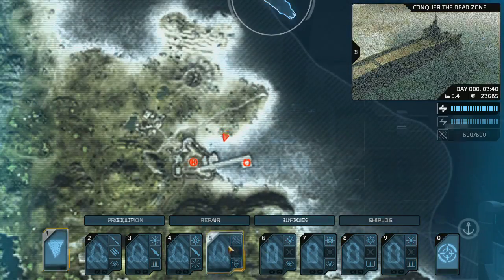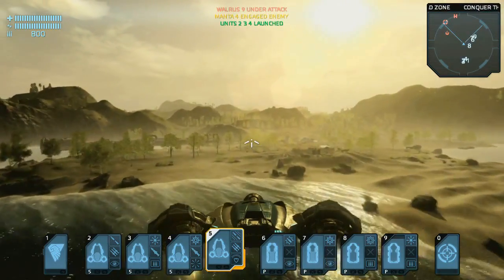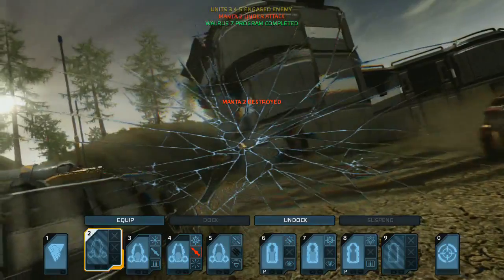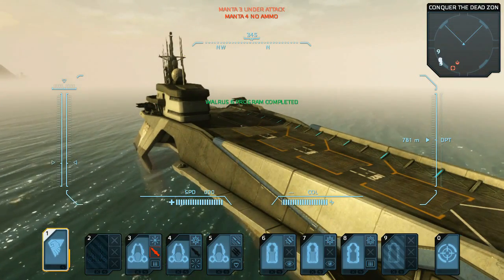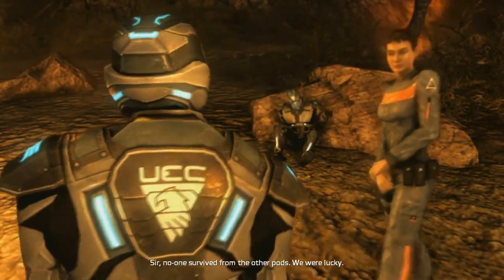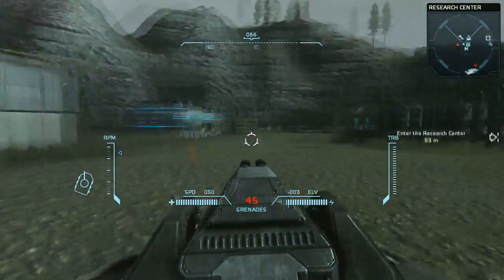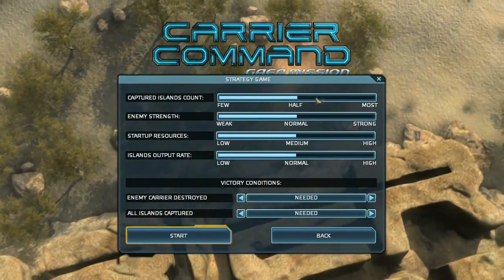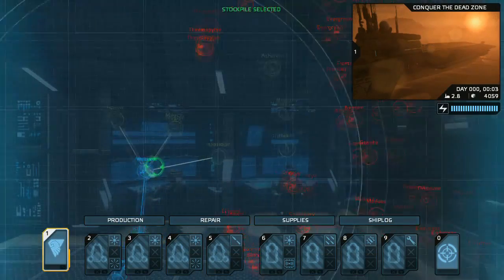Carrier Command: Gaea Mission Gameplay Demonstration Trailer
Продолжительный геймплейный трейлер, в котором игрок сначала управляет авианосцем, а затем совершает нападения на вражеские базы на островах, управляя бомбардировщиками и танками.

Carrier Command: Gaea Mission
Жанр: Стратегия
Платформа: PC, Xbox 360
Издатель / Разработчик:
Дата выхода: 28 сентября 2012